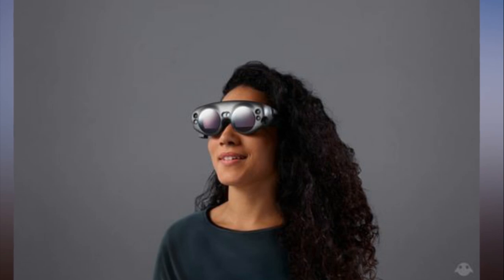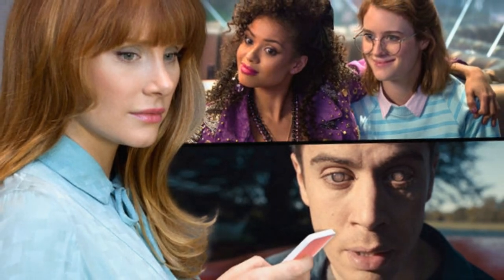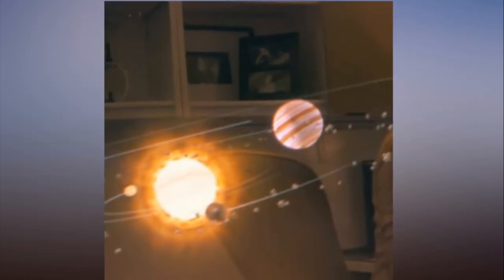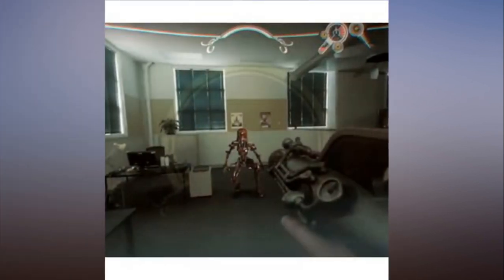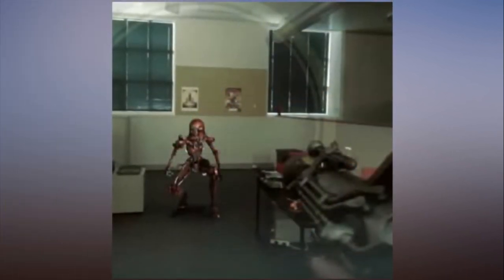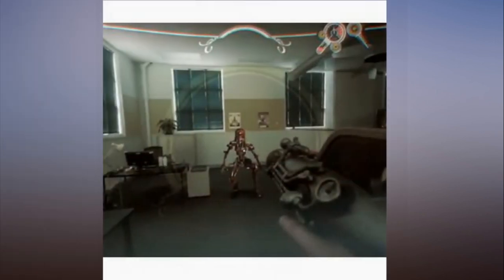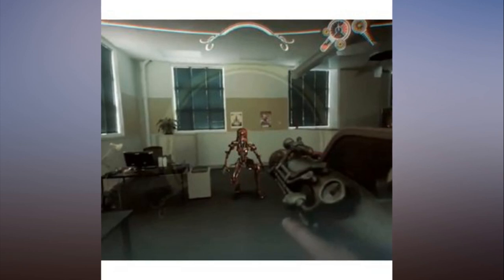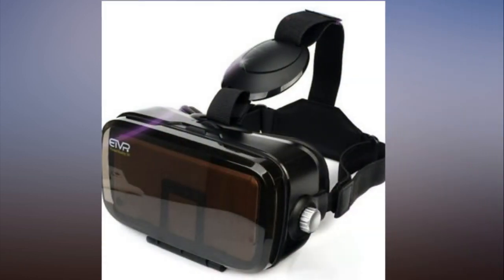Finally Magic Leap Reveals Its AR Headset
Magic Leap has made some incredible promises about what it can do in augmented reality, but only today (Dec. 20) did it finally show off the hardware. In a extensive feature in Rolling Stone's Glixel, we got our first look at the goggles and get an idea of how they work.Credit: Magic Leap

The headset is called Lightwear, and it looks like a pair of futuristic goggles that slip right over your head. Lightwear will come in two sizes, with nose pieces, temple pads and a forehead pad that are all customizable for a perfect fit. Magic Leap claims it will also be able to take prescription lenses and put them into the goggles.

Lightwear connects to a small computer called the Lightpack, via a wired tether. The controller, a small wand simply dubbed Control, has motion sensing with six degrees of freedom, a series of buttons and haptic feedback.

Glixel's Brian Crecente referred to the whole setup as "toy-like," because it's so lightweight (but he does not, he clarified, think it feels cheap). There's a full computer in the lightpack, and more processing powers in the goggles themselves."Think about something close to like a MacBook Pro or an Alienware PC," Magic Leap founder Rony Abovitz told Glixel. "It's got a powerful CPU and GPU. It's got a drive, Wi-Fi, all kinds of electronics, so it's like a computer folded up onto itself."